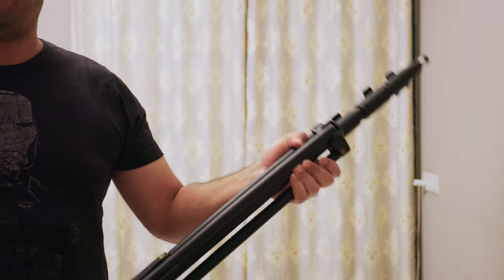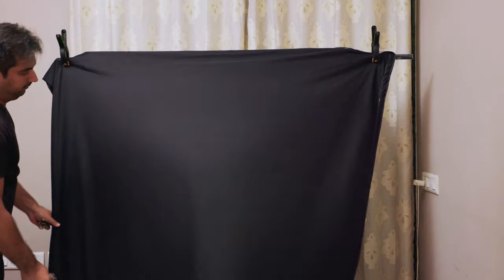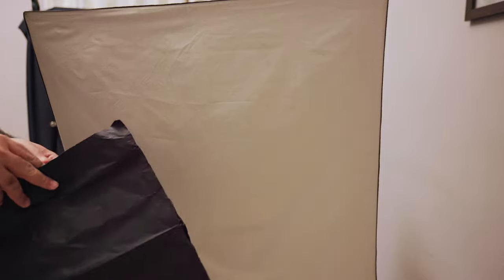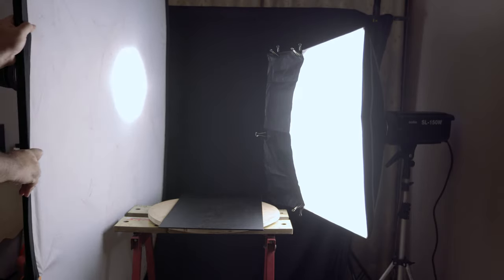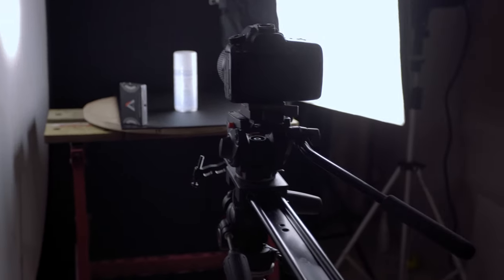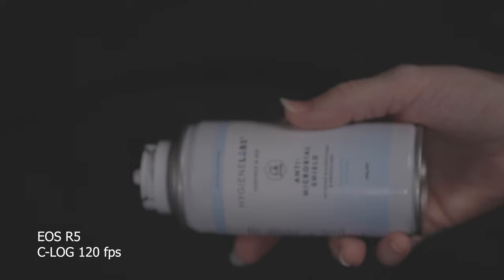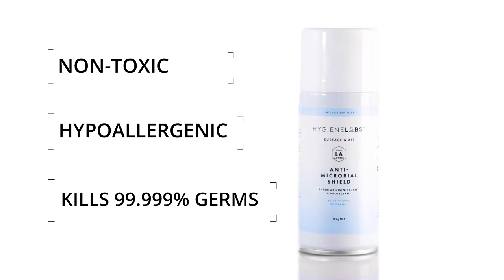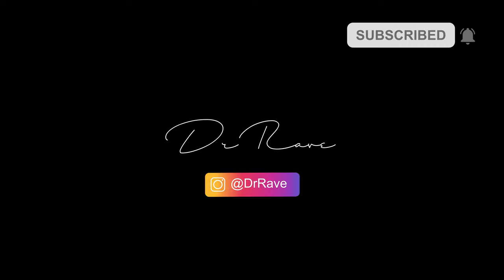Filming an EPIC Product Commercial in my bedroom (Canon EOS R5 120fps)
Behind the scenes of a Product Commercial shot in my bedroom for Hygine Labs India. This was shot on the Canon EOS R5 at 120fps, using a mixture of lighting. Here is a link to just the commercial